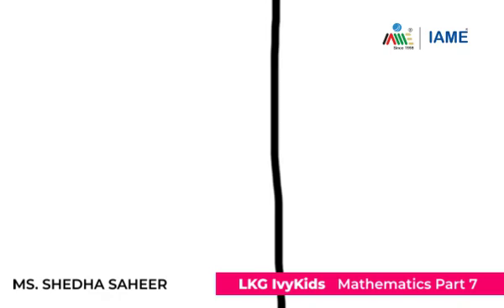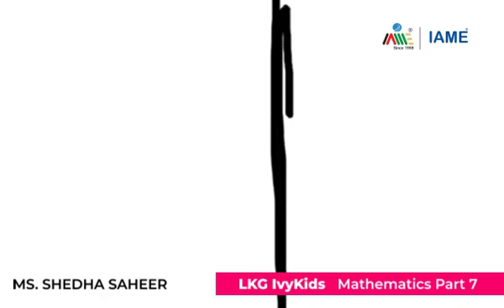LKG Ivy Kids Mathematics Part 7